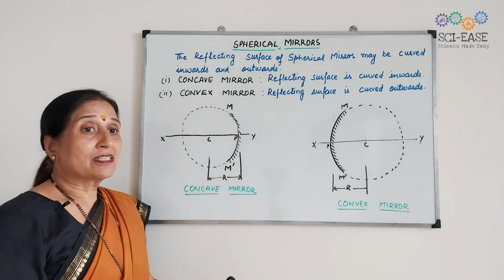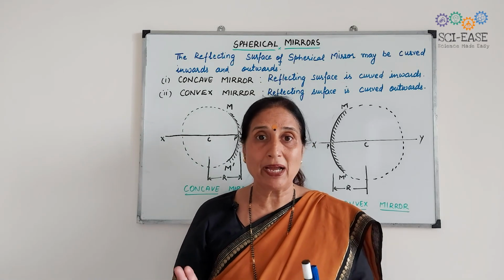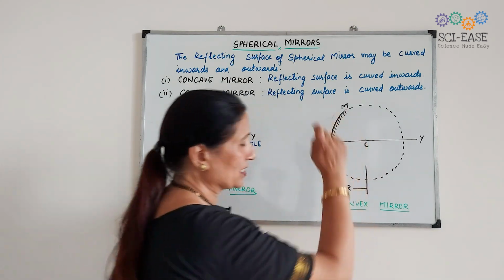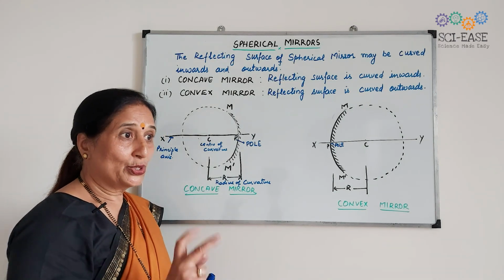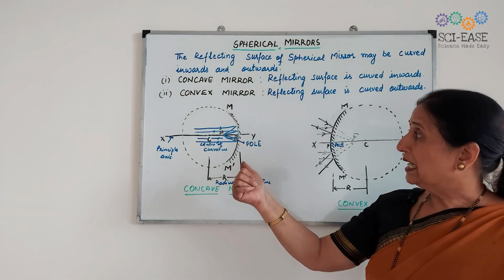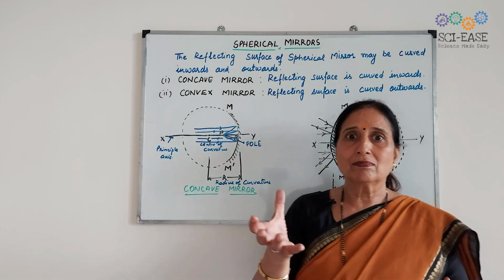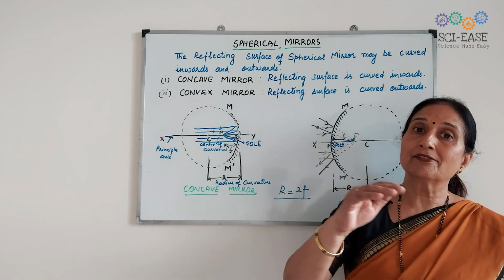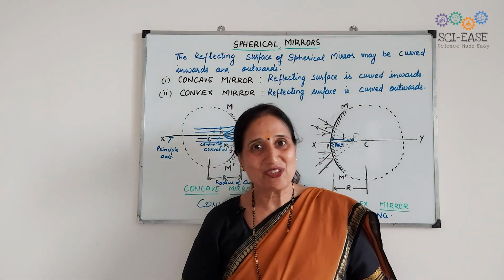Light - Reflection & Refraction | Physics | Spherical mirrors (3/15)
The video describes the concept of Speherical mirrors as part of the first topic of Chapter Light.